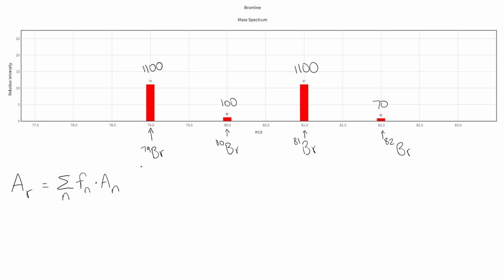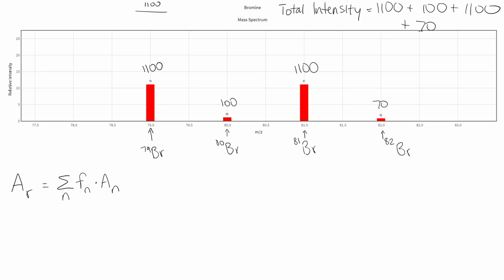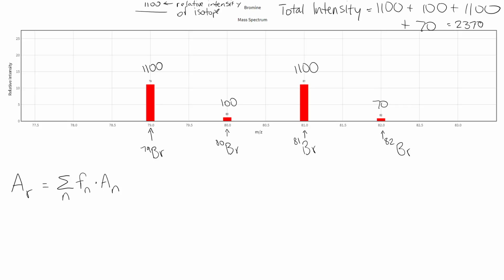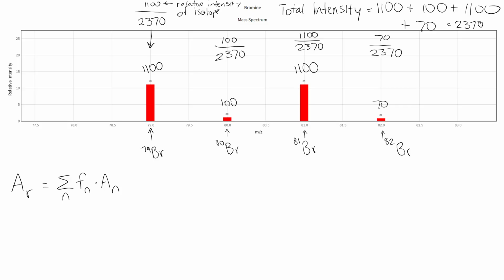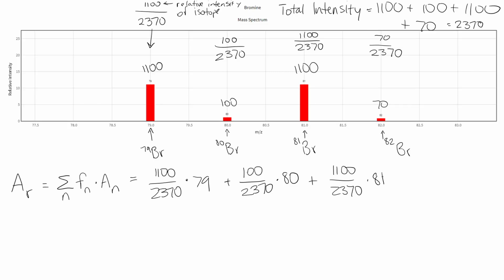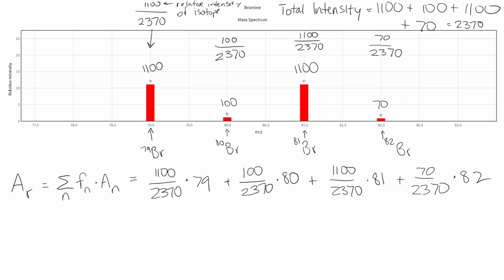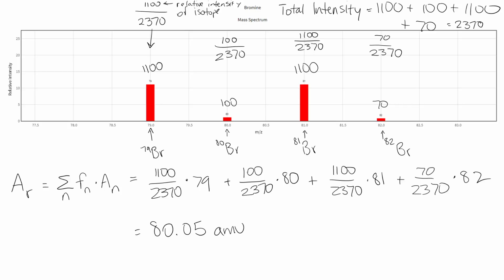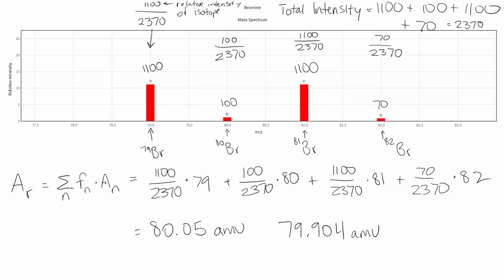Calculating Relative Atomic Mass from Mass Spectrum Data